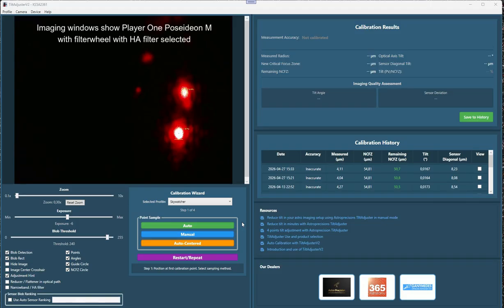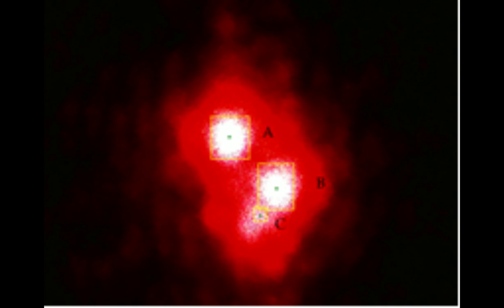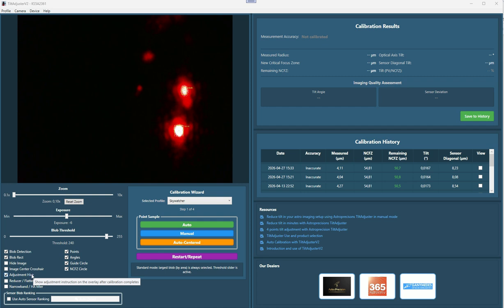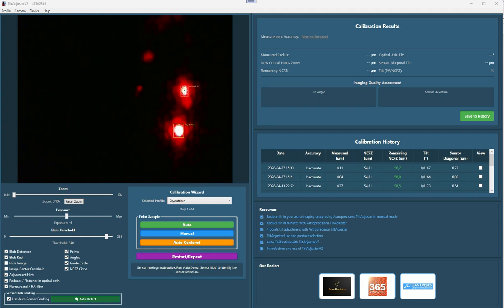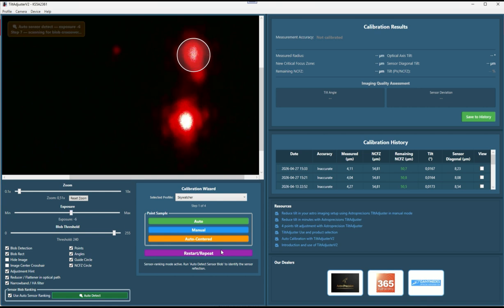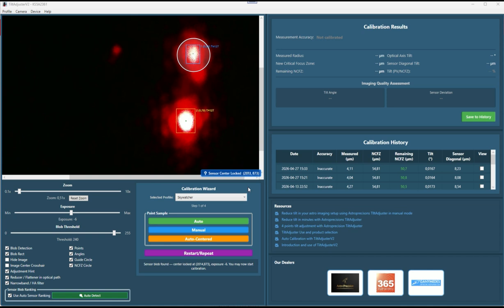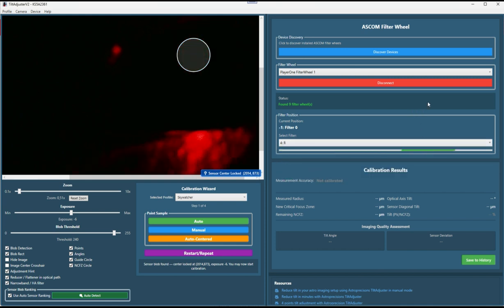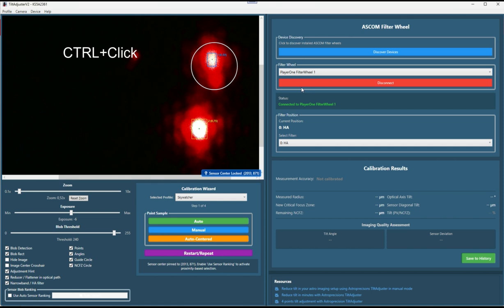Auto Blob Detection a new Experimental function in TiltAdjusterV2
Finding the correct blob can be difficult, and it becomes harder as more parts of the setup are screwed together. Previously, before the filter wheel was attached by screws to the camera, it was easy to identify the correct blob by rotating the camera: reflections from the camera moved while filter reflections stayed stationary. That was monochrome; now, as more color cameras include IR filters, selecting the correct blob has become more difficult. This video show a new experimental function in TiltAdjusterV2 that can help.

⚠️ Note: The TiltAdjuster does not directly correct tilt. It is used for measurement and diagnostics. Actual tilt reduction is performed using dedicated tilt plates or camera tilt screws.

- Where to attach the TiltAdjuster on telescopes, flatteners, cameras, and other components
- How to use it to detect tilt in your astroimaging system
- Mechanical integration and spacing considerations
- Product specifications and design features
- How measurement data informs the use of tilt plates or camera adjustments

🌌 Why Tilt Measurement Matters
- Even minor tilt can lead to:
- Elongated stars in the corners
- Uneven star shapes across your frame
- Poor field flatness in deep sky imaging
- Using the TiltAdjuster helps you diagnose tilt accurately, so you know where to make adjustments    and achieve round stars across the field.

🔎 Relevant Search Topics
Astrophotography tilt measurement
TiltAdjuster diagnostic tool
Tilt measurement in imaging train
Imaging train setup for tilt detection
Backfocus and sensor tilt
Field flattener tilt measurement
Refractor and astro imaging tilt